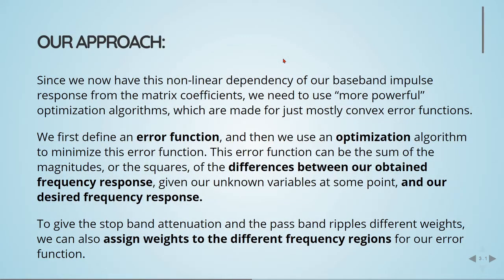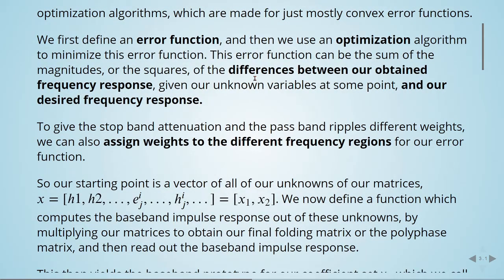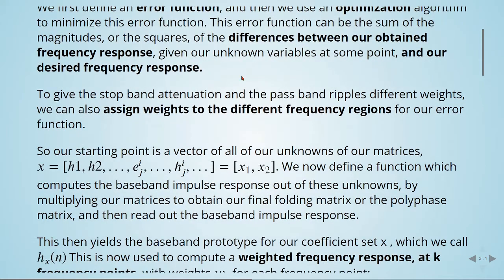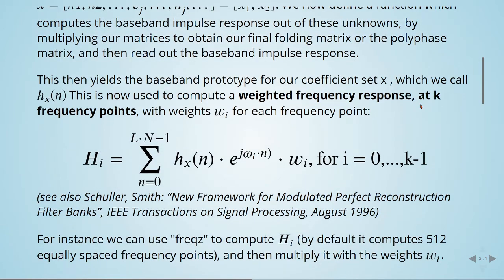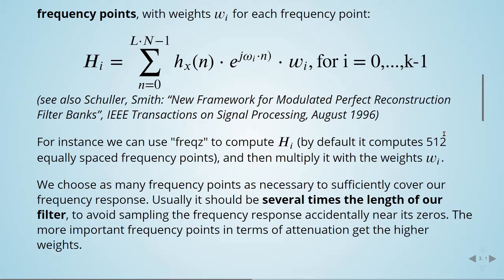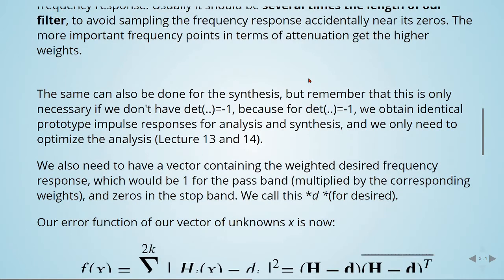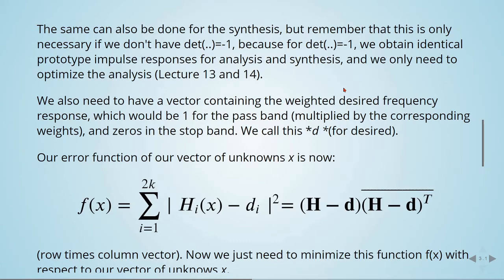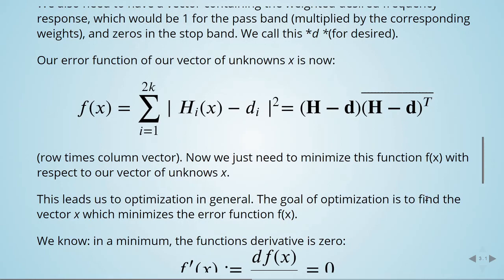Multirate Signal Processing: 15 Optimization of FB - 02 Optimization Approach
Multirate Signal Processing: 15 Optimization of Filter Banks - 02 Optimization Approach